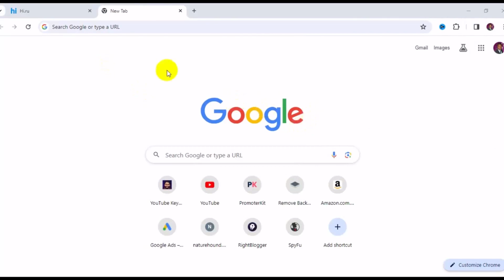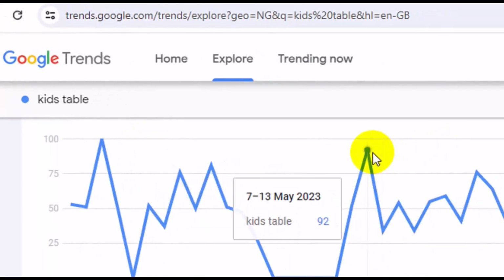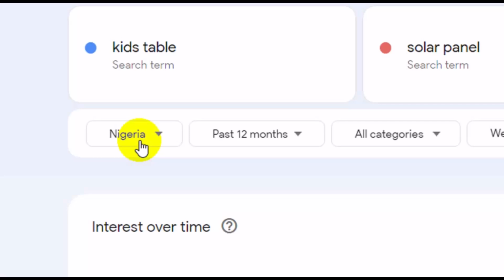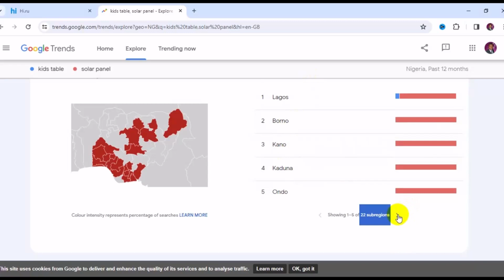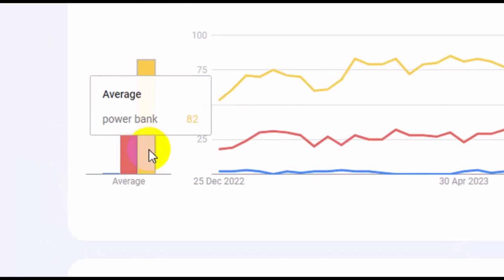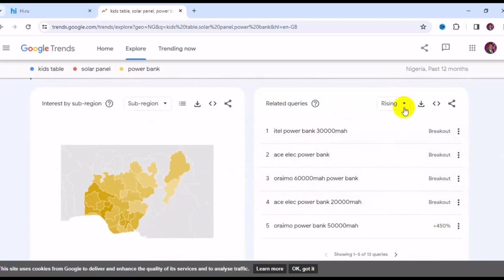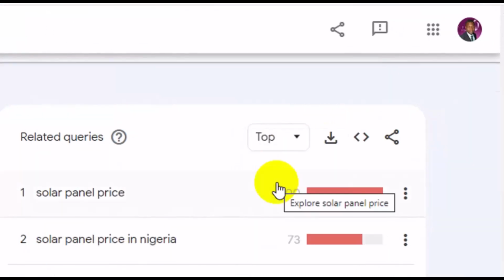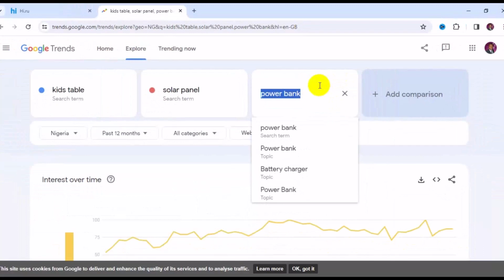How To Find Hot Products to Sell - 2025